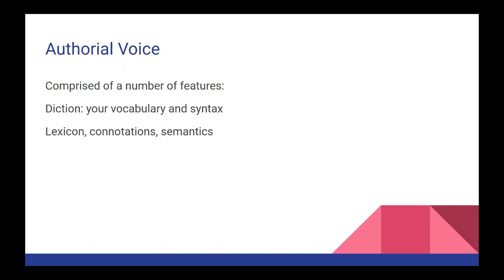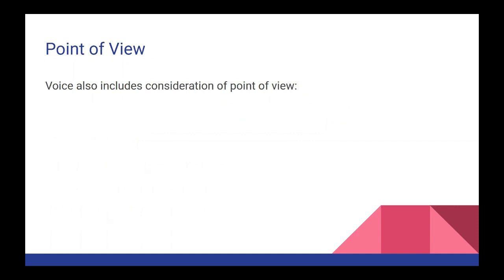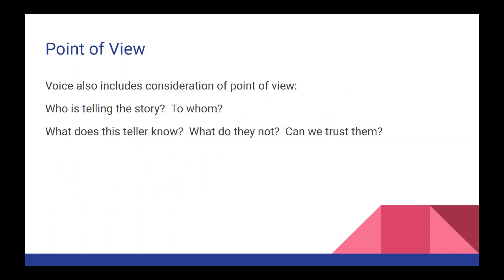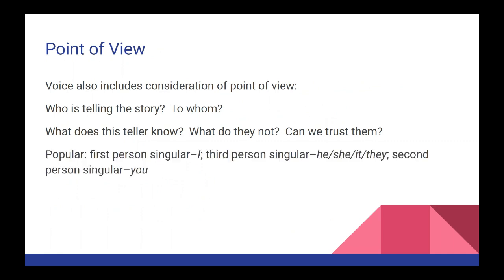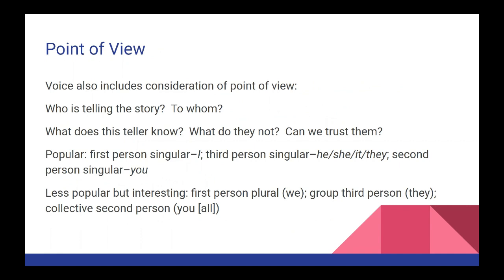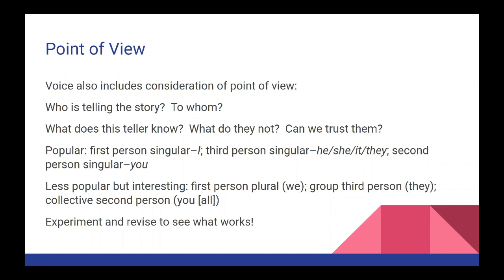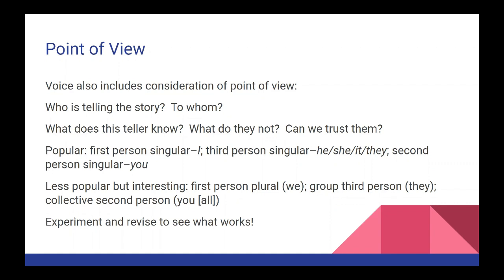Techniques in Two Voice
Techniques in Two on Voice